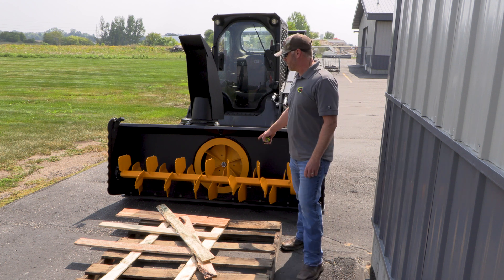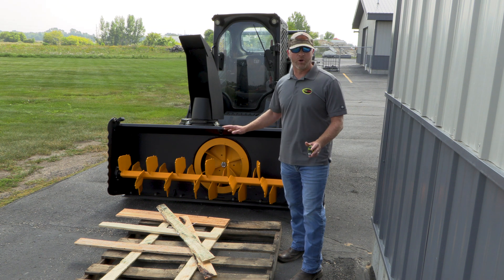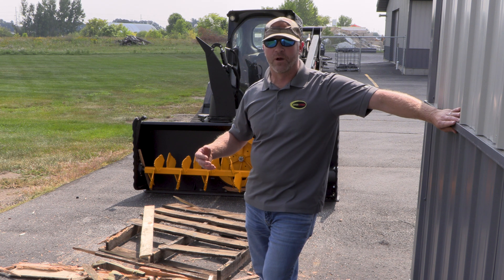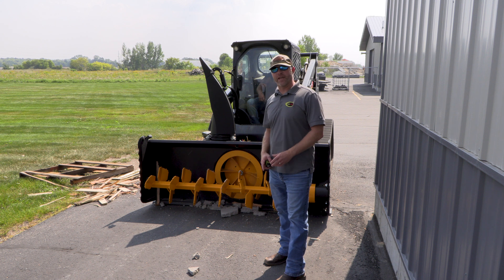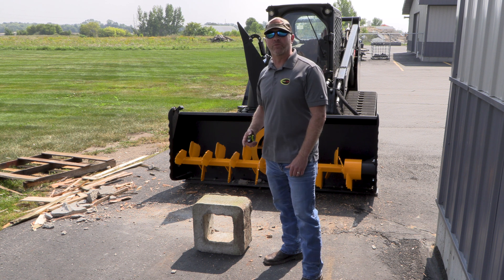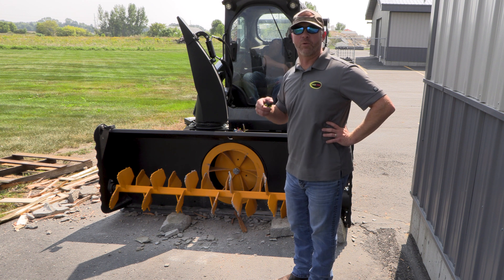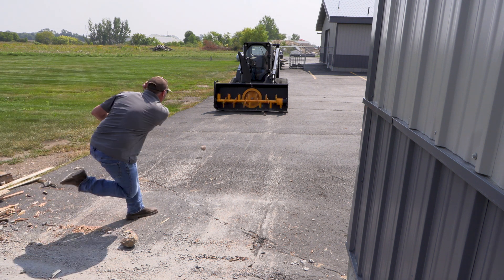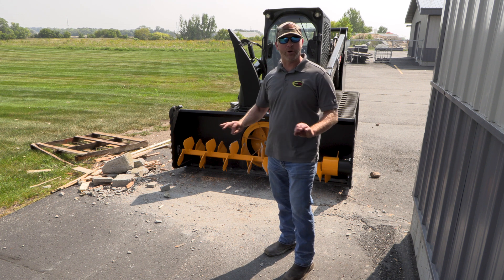The Summit Series Snowblower eats pallets, bricks, and small boulders, but did it break?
Introducing our new patent pending 6 bladed fan that moves over 50 tons/hour more snow!  Our serrated auger grinds through the snow, helping remove air pockets, making it more dense before it reaches the fan.   Our patent pending 6 bladed ringed fan is consistently fed for maximum performance in even the heaviest, wettest snow conditions to virtually eliminate chute clogging.